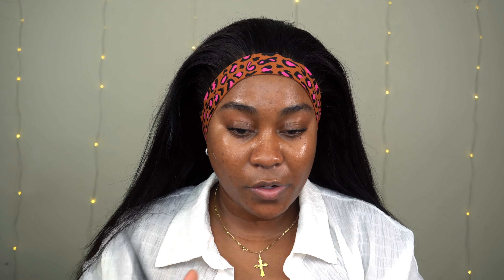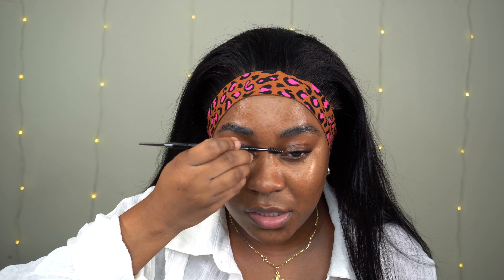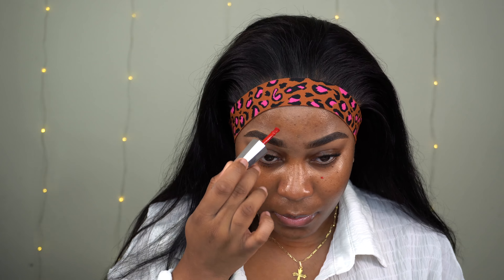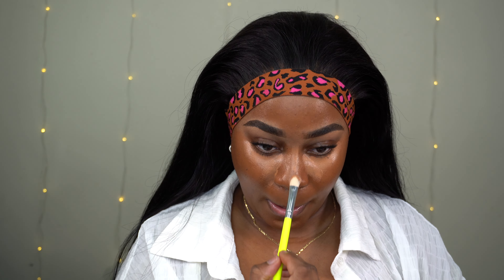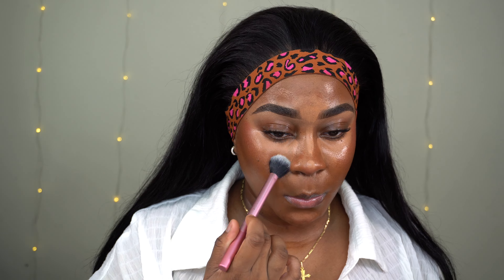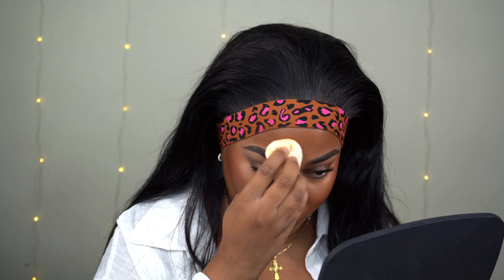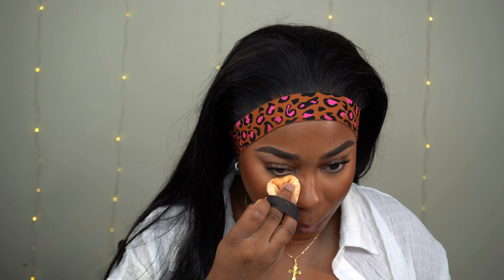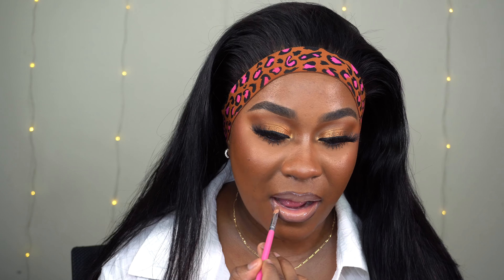My Everyday Natural Flawless Makeup | Clean + Simple Soft Glam | Detailed Tutorial | Zel Lewis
Hey friends! 🥰
today’s video Is all about my everyday clean girl soft glam makeup routine.
I have been practicing more natural makeup recently and I think I got it down packed. I really hope you enjoy this video and learn something from it, and if you did..leave me some “🤍” in the comment section.

PRIZE: $50 Sephora Gift Card + Makeup Essentials 🫶🏾

ENDS 08/25/22

GOOD LUCK✨

👁Brows & Eyes :
NYX Brow Glue
LA Girl - Cool Tan
Mac Paint Pot
Eyeshadow Pallet: Bolivebeaute - The nude persuasion pallette
Bottom lashes mascara
Eyelashes from my brand (dm on Instagram to purchase)

🧏🏾‍♀️ Face:
Nars Foundation- New Caledonia
Elf Concealers tan sand
Huda Beauty Powder - Blondie
Laura Mercier Powder - Honey
Mac Powder C7
Charlotte Tilbury Finishing powder #3
NYX Sweet Cheeks
Highlight

👄 Lips:
Plumping Gloss
Morphe lipliner
Morphe lipstick mercury
NYX London Lipstick
Clear Gloss

Setting & Brushes:
Setting spray
Blending brushes:
Concealer brush
Foundation brush
Contour/ Blush brush
Real Techniques 402
Real Techniques brush set